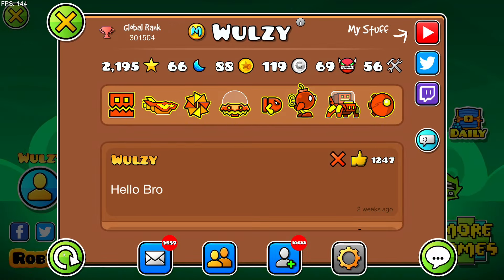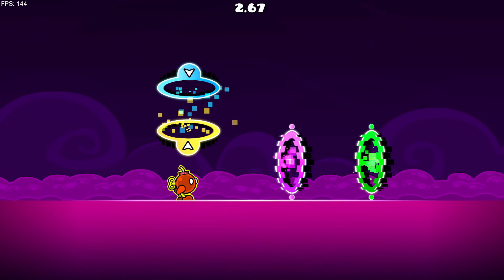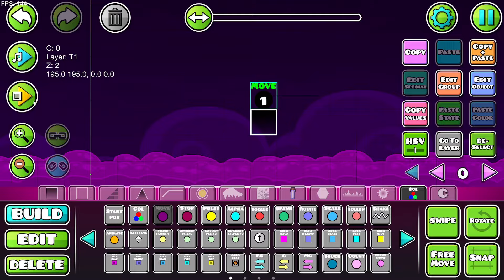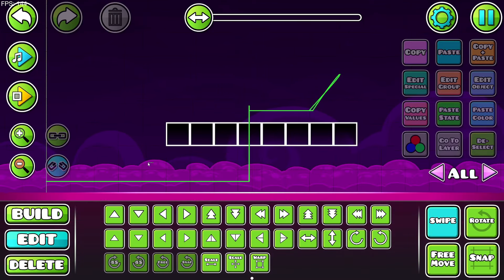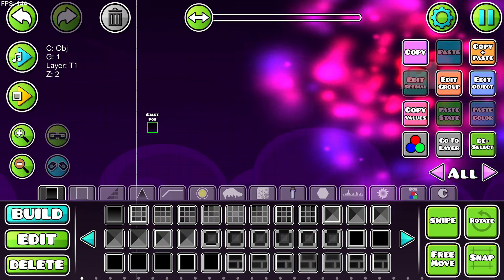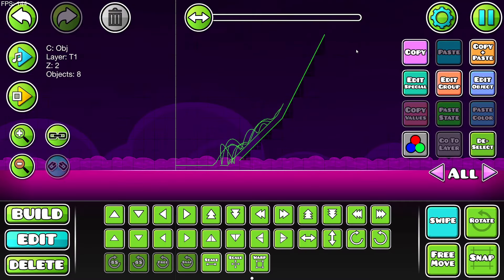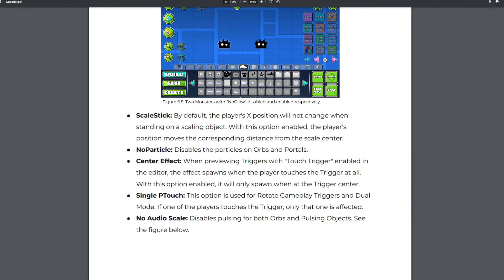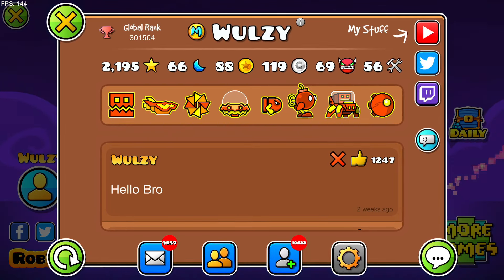Geometry Dash 2.2 Editor Guide - Extra Settings [#6]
Thanks to Viprin and AutoNick for creating the 2.2 Editor Guide! This series will work through the entire guide from scratch for people of any skill level to hopefully learn more about the Geometry Dash Level Editor :)